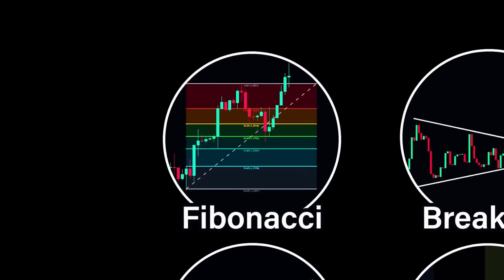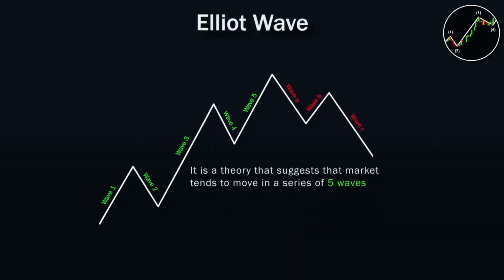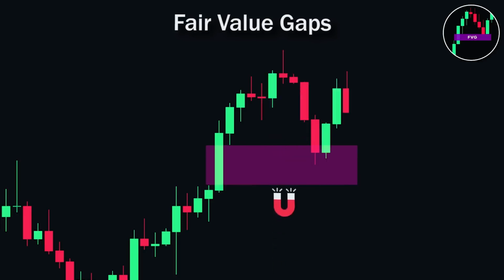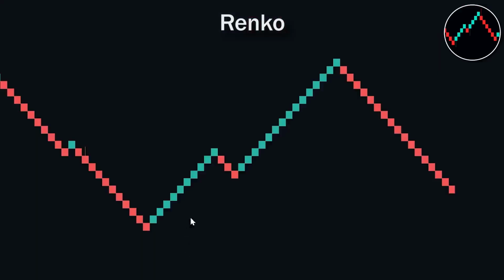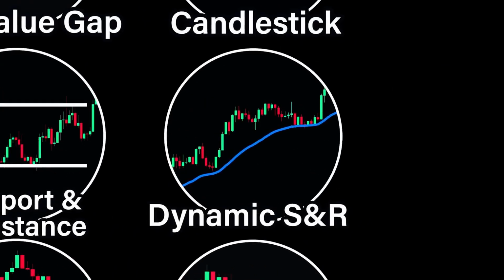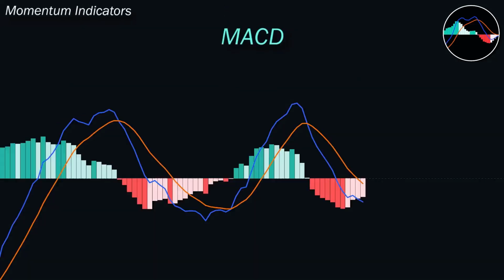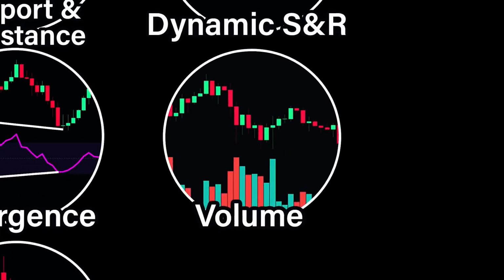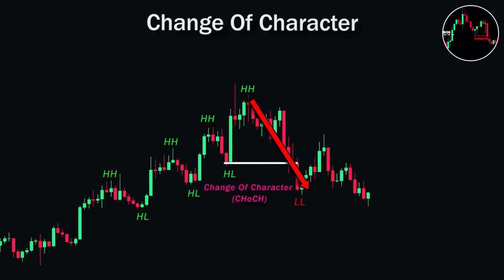"TOP Trading Strategies Explained FAST — For Stocks, Crypto & Forex"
Unlock Every Winning Trading Strategy — In Just 12 Minutes!
Whether you're trading stocks, forex, or crypto, this all-in-one guide covers the most effective trading strategies used by professional traders. From day trading and swing trading to support and resistance, breakout setups, and Fibonacci retracements, you'll learn how to trade smarter, not harder.

How to use Fibonacci retracement correctly

Key price action concepts: support & resistance

Entry and exit timing secrets

Pro tips to avoid common trading mistakes

🎯 No complicated jargon. Just pure value — explained in a clear and concise way so you can start applying it today!

📈 Whether you’re a beginner or looking to sharpen your skills, this video is your shortcut to trading with confidence.

📊 Want more in-depth strategy videos? Let me know what you'd like to see next!

00:20 - Day Trading
01:30 - Swing Trading
03:00 - Breakout Strategy
04:15 - Support & Resistance
06:00 - Fibonacci Retracement
08:00 - Risk Management
10:30 - Final Thoughts